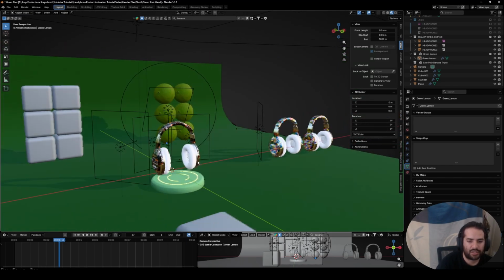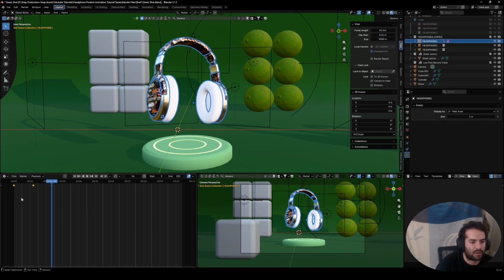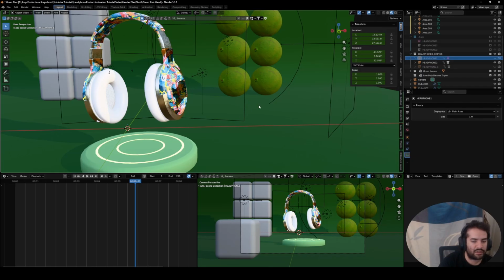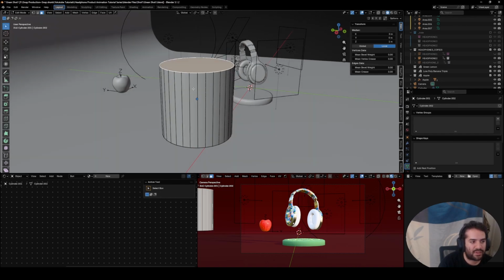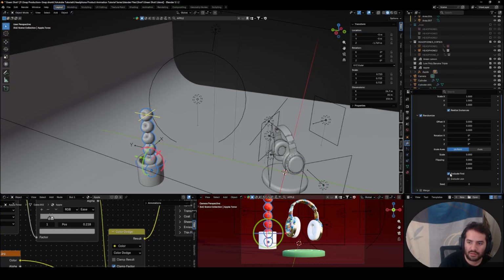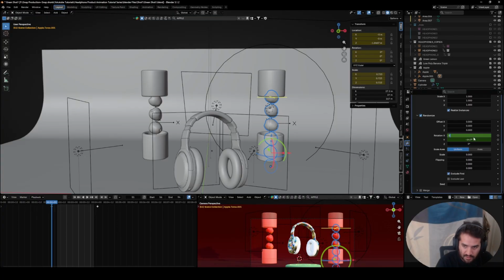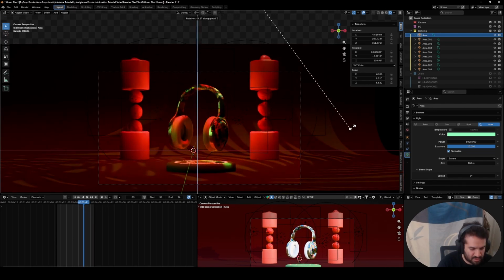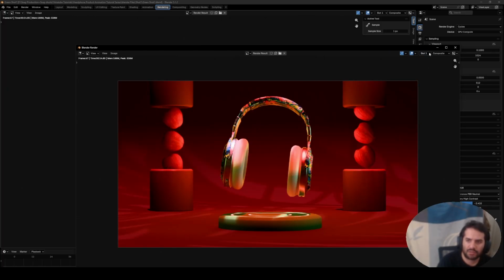Creating a Headphone Product Animation in Blender |Animating | Ep. 3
Welcome to my product animation series in Blender, where I show the beginning and end of this Headphone 3D product animation. This episode will be about animating, and many more videos to follow, tackling the different sections of the animation in my series playlist